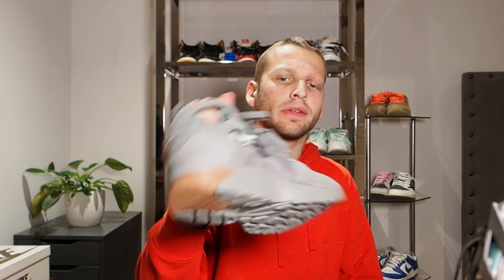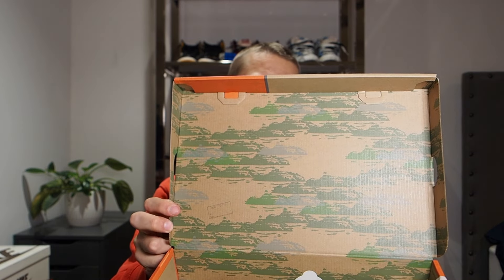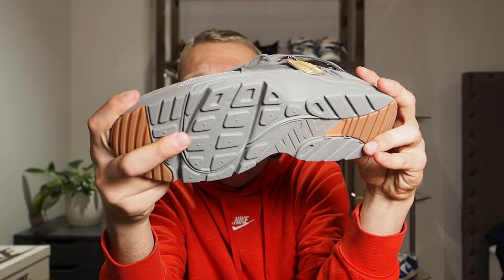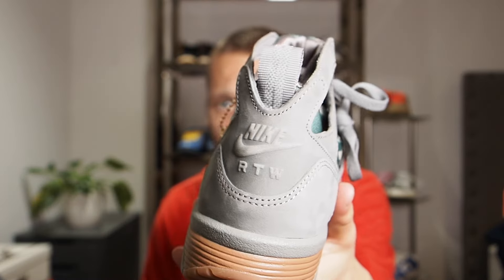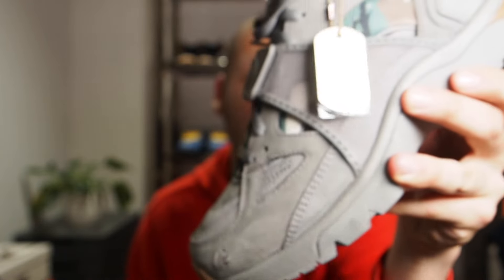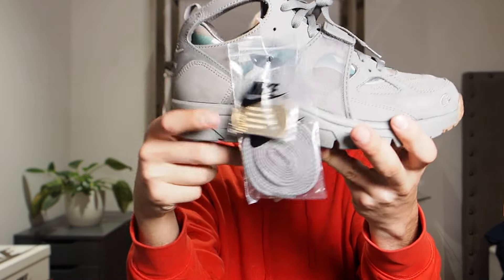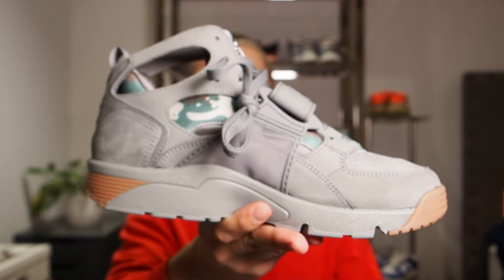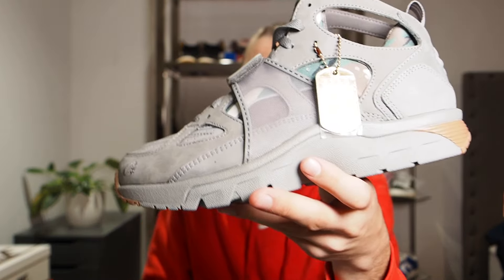Nike Corteiz Air Trainer Huarache Review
Corteiz blew up in the U.K. last year with the Air Max 95, and they are back again with another one. Enjoy my review of the air max 95's!